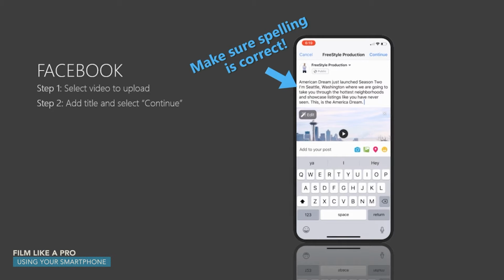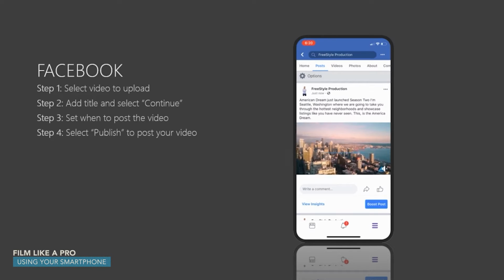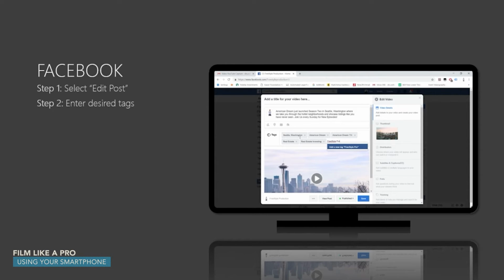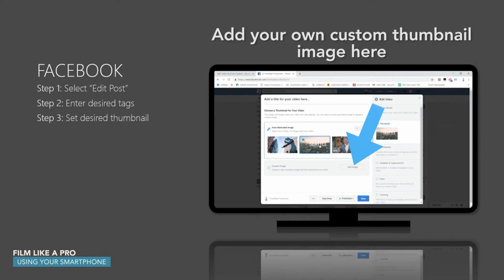How to Upload to Youtube, Facebook & Instagram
Social media today can help you interact with your customers, raise brand awareness, and improve leads and sales. Wondering how will you upload your clips to Facebook, Youtube & Instagram? Here's a quick tutorial on how to upload your clips with Youtube, Facebook & Instagram.

Learn from our FREE online course ‘How to Film Like a Pro Using Your Smartphone’ to boost your business' online presence with high-quality content video marketing.

Even if you are a novice smartphone user filming your very first video, we will take you step by step from start to finish on how you can create video content in a very quick and easy-to-learn format.

This is 20 video course with all lessons in less than 3 minutes to streamline the information that you need in a complete order that will give you a perfect understanding of the process to start filming right away. It's completely free.

This course was produced by FreeStyle Production and is taught by online instructor Dru Solberg